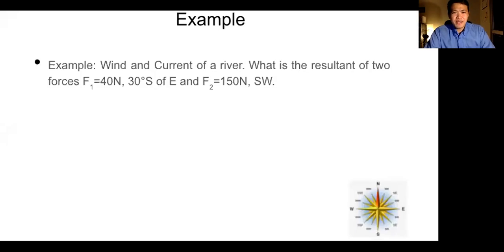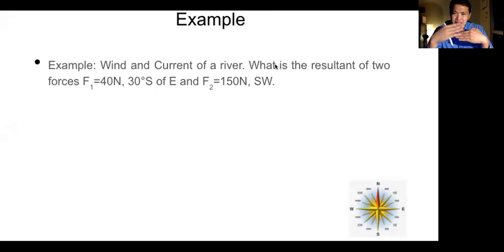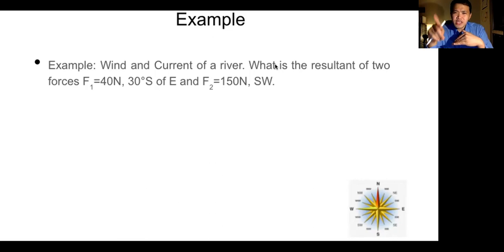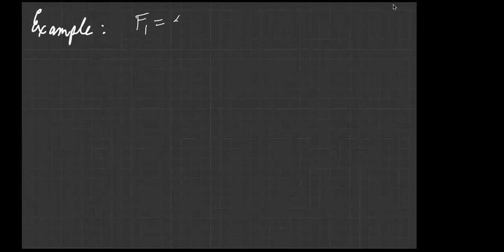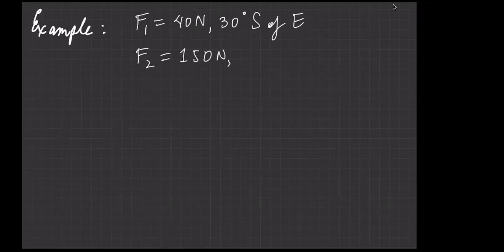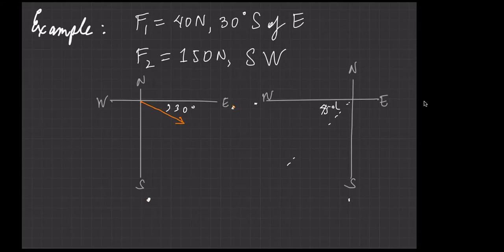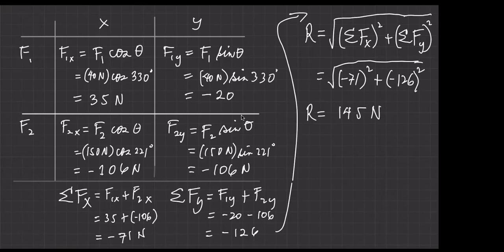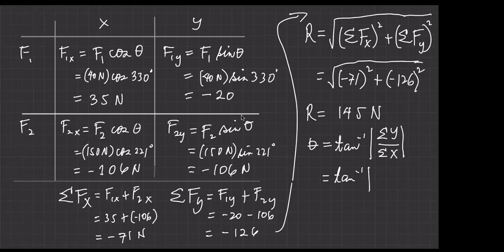Component Method Sample Problem 1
Solving vector addition using component method or analytical method. Remember these steps:
1) Resolve each given vectors to its components, i.e., horizontal and vertical components (Note that the angle θ should be in reference to the x-axis of first quadrant)
2) Get the summation of x and y components
3) Solve for R (resultant) and the final direction tanφ.